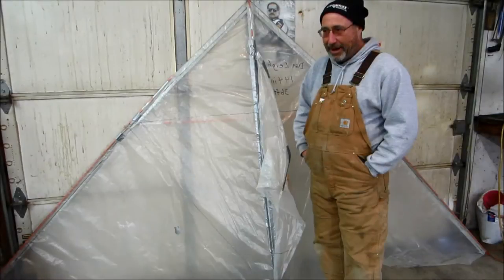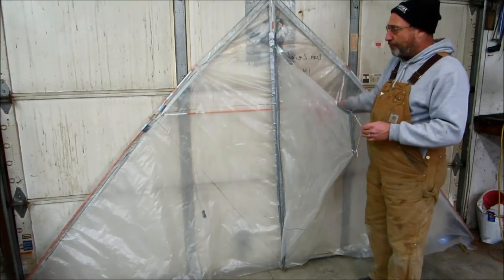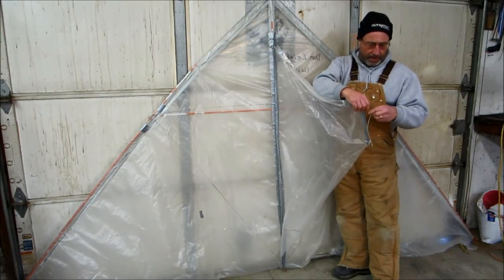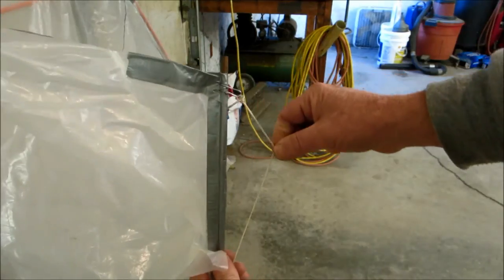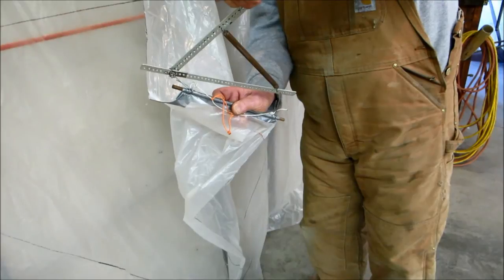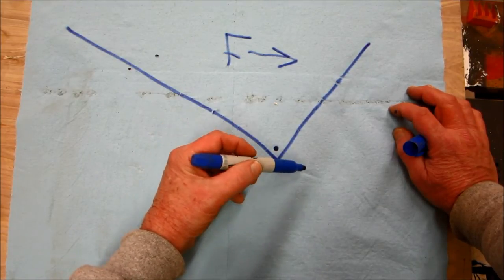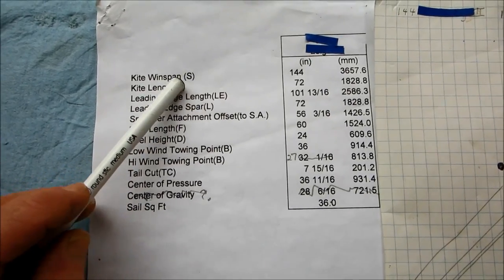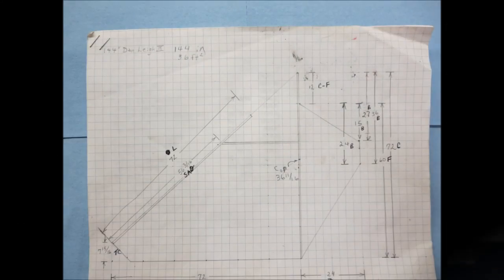How to fly a delta kite perpendicular and compensate for gusty winds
How to design a delta kite to fly perpendicular and a device to compensate for gusty winds